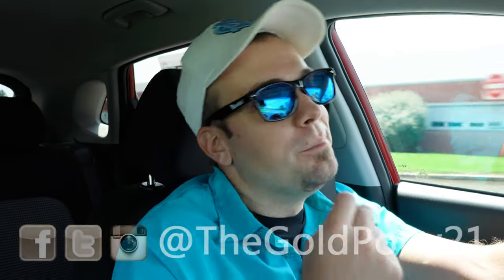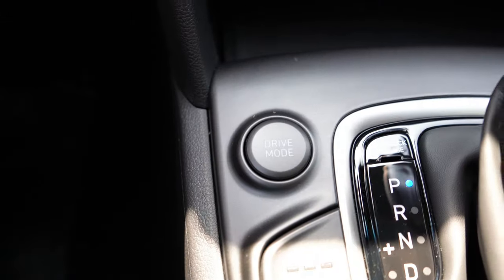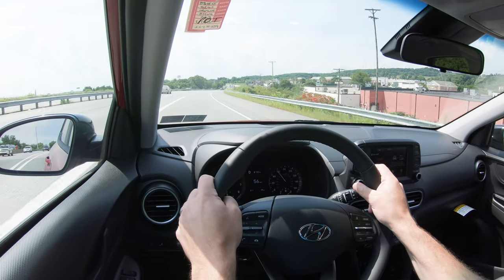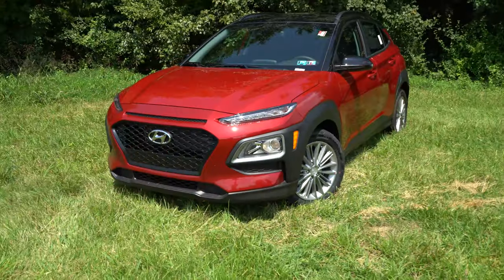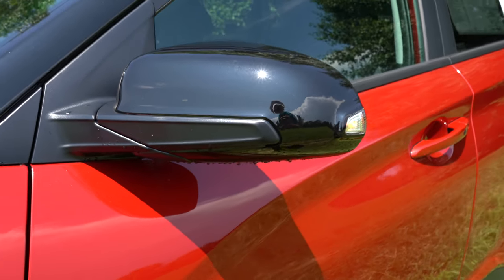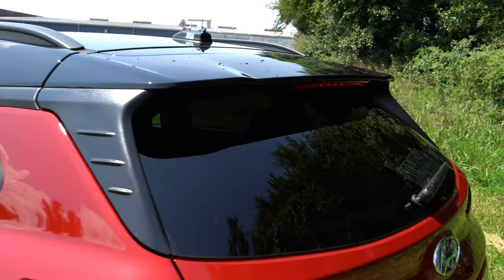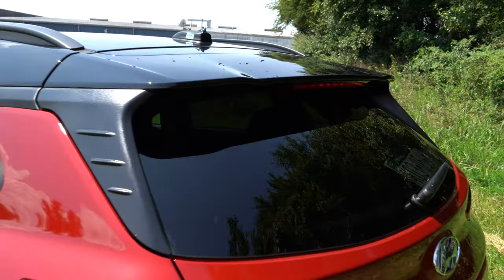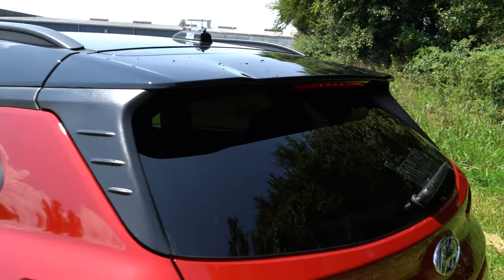2020 Hyundai Kona Review | An AWD Crossover Under $25k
One of the best options out there for an inexpensive AWD Crossover for around $23k! In this video I'll go for a test drive & completely review the NEW 2020 Hyundai Kona! I'll test out acceleration, braking, steering feel, tech, rear legroom, sound system & much more!

Big thanks to Jack Giambalvo Hyundai in York, PA for allowing me to check out the NEW 2020 Hyundai Kona! For more information on their inventory please feel free to visit their website below.